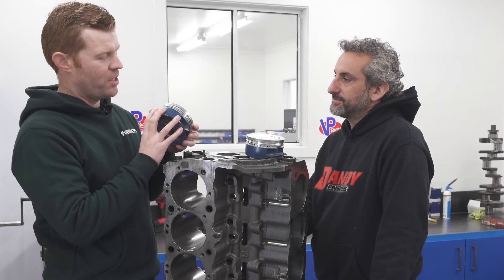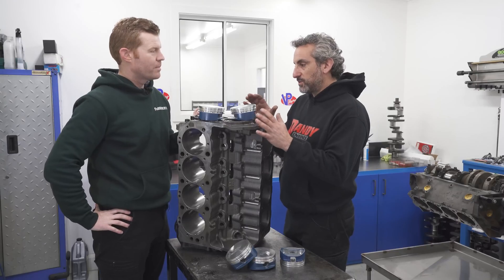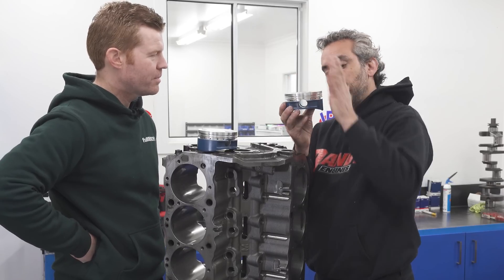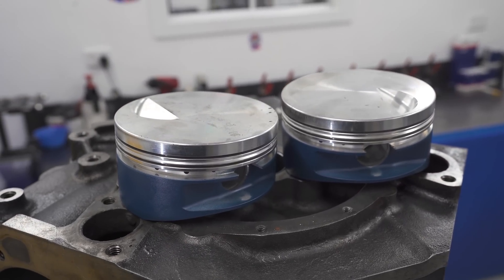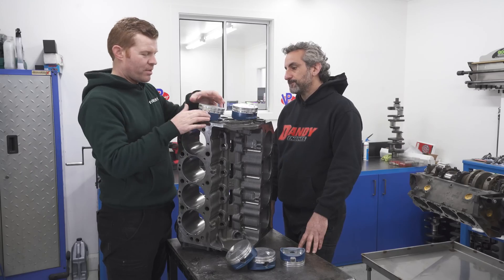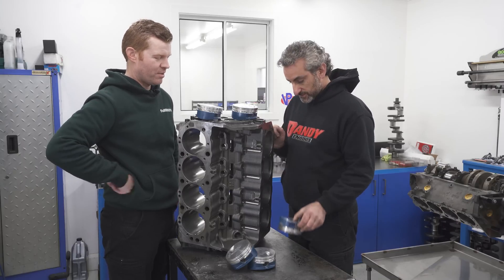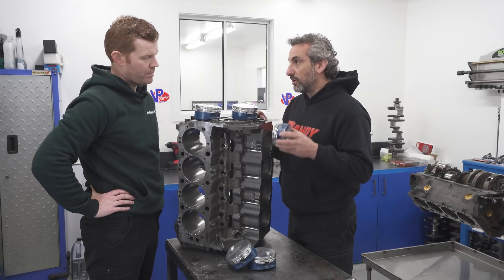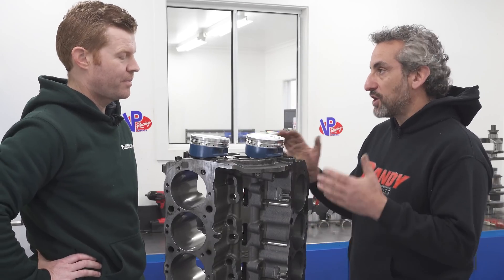Why you should Teflon coat your pistons | fullBOOST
We catch up with Frank Marchese of Dandy Engines for a little background on why they Teflon coat pistons during the engine rebuilding process.